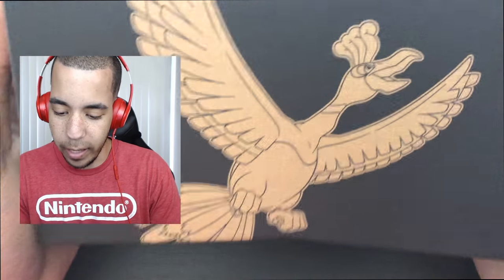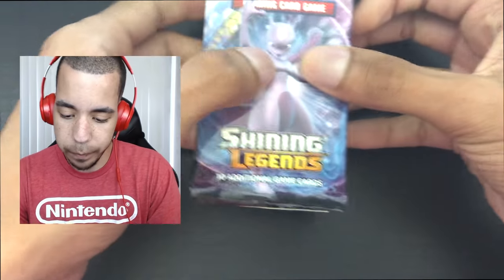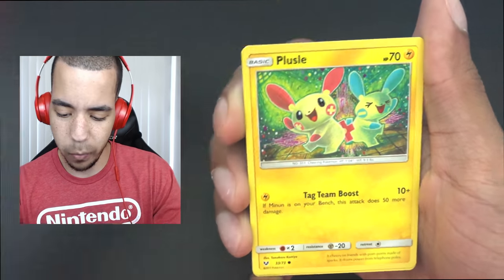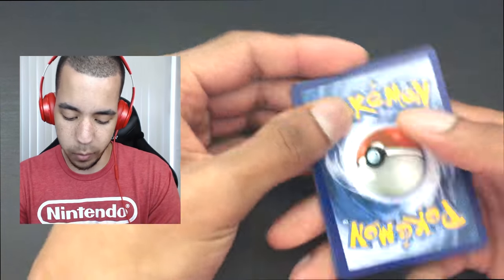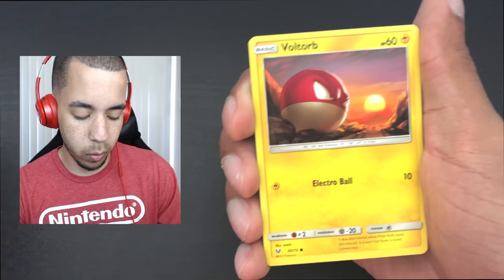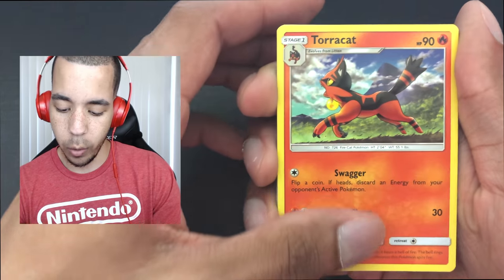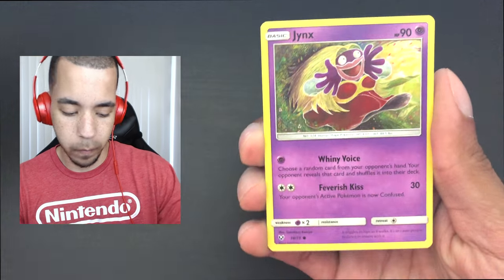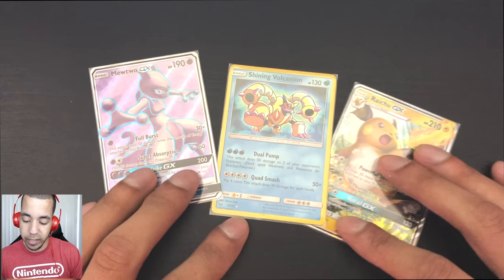are these still cool? people watch these? - Pokémon TCG Shining Legends Elite Trainer Box w/ Domin0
Did we have some pulls? I just have a lot of questions...

Come watch me stream on Twitch!